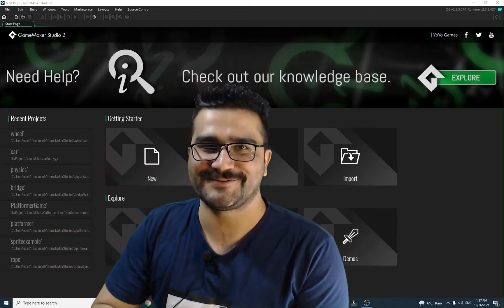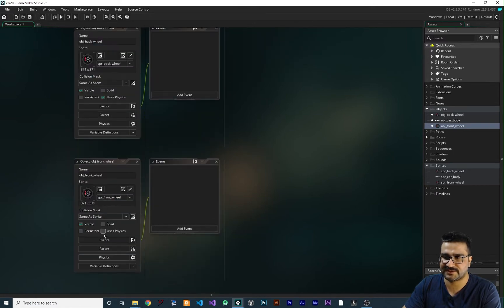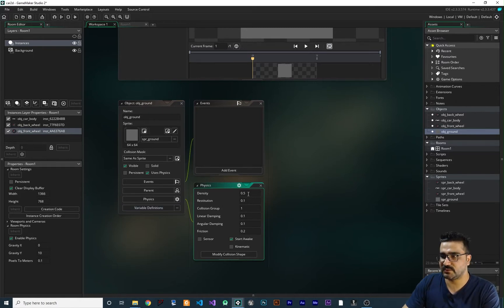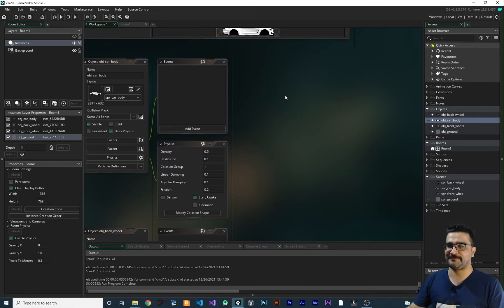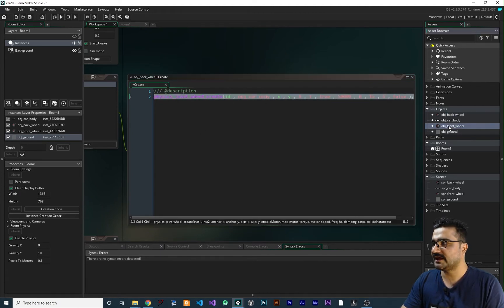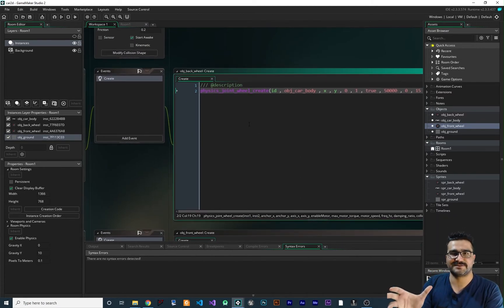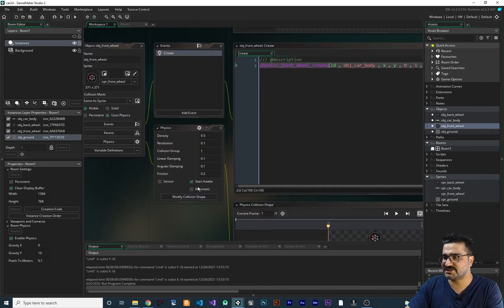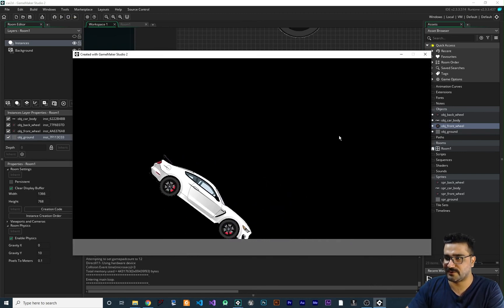Complete car 2d side scroll game in gamemaker studio easiest way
side scroll 2d car physics easiest way in gamemaker
with suspenshion and every physics property that a real car have

timecodes:
0:00 intro
0:20 import sprites and create objects
1:22 first step to use physics in our game
3:15 change collision shape of our car body
3:55 connect wheels to body of our car
6:33 set speed and torque of our motor in gamemaker
8:42 change the friction of our wheel
9:57 change the weight of our car